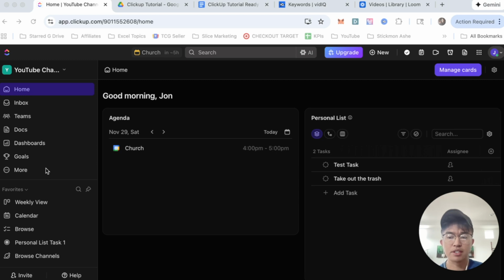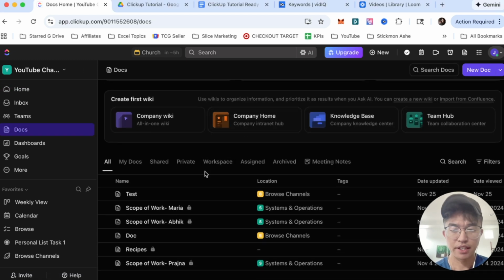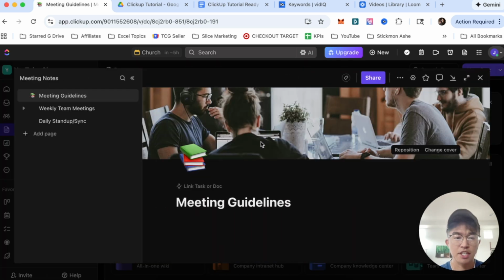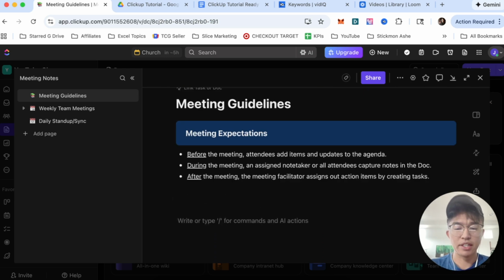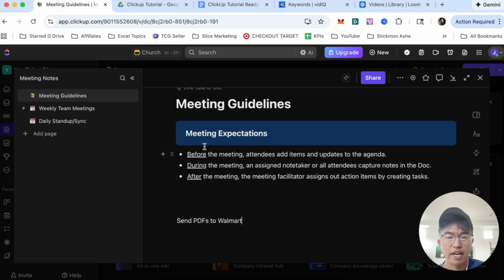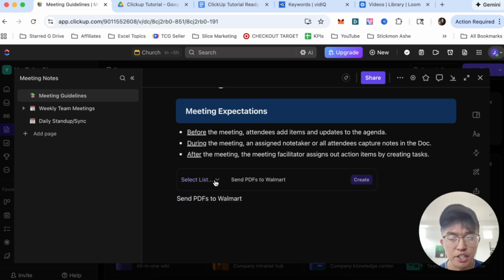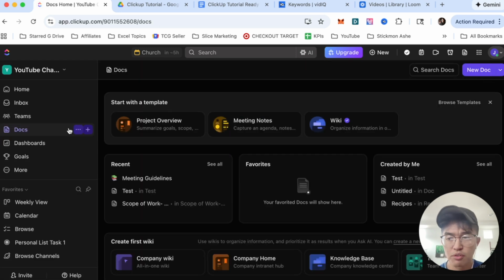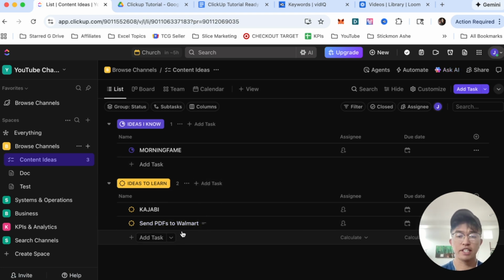How To Create Tasks From Team Meetings on ClickUp: Easy Guide!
Want to turn meeting discussions into actionable tasks? This quick guide shows you how to use ClickUp’s meeting features to capture notes, create tasks instantly, and assign ownership on the spot. Learn how to organize action items so your team leaves every meeting with clear next steps. Perfect for keeping projects moving smoothly.